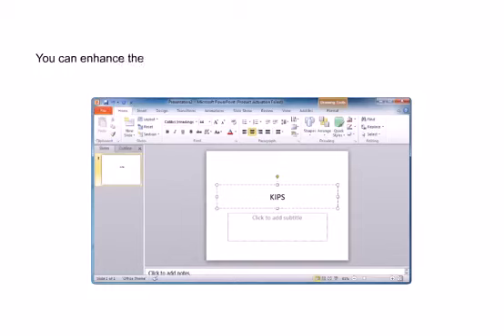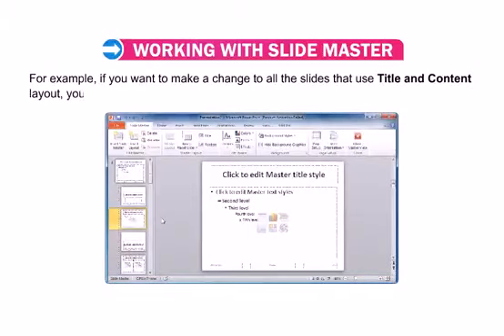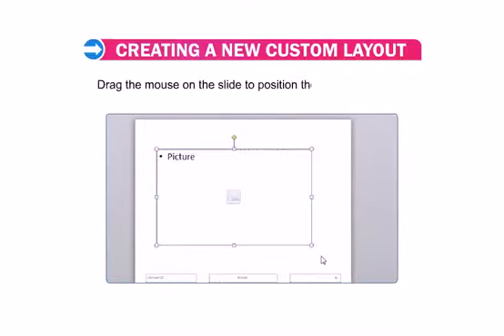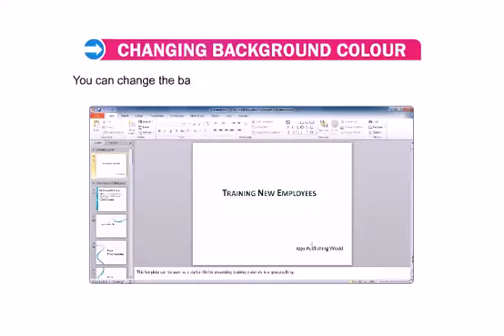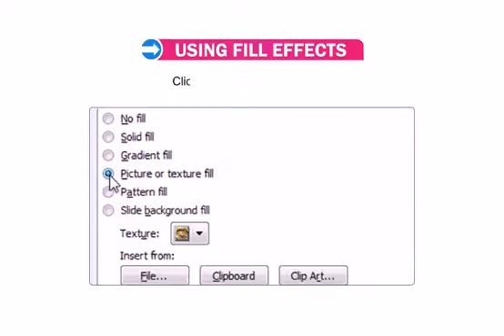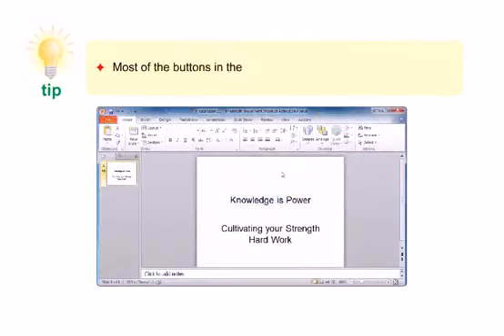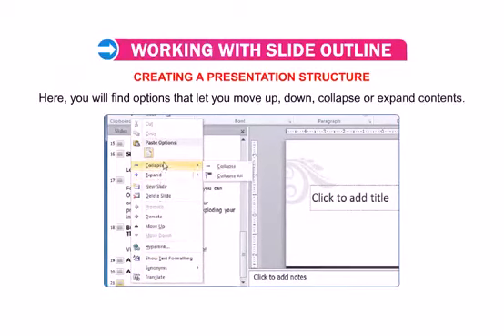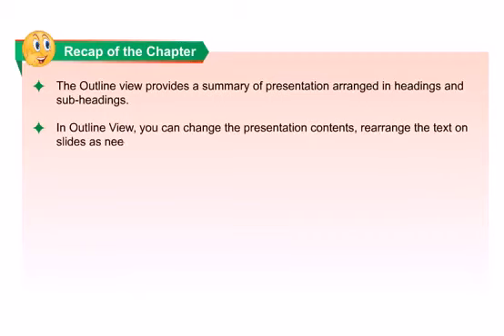Lesson No 9